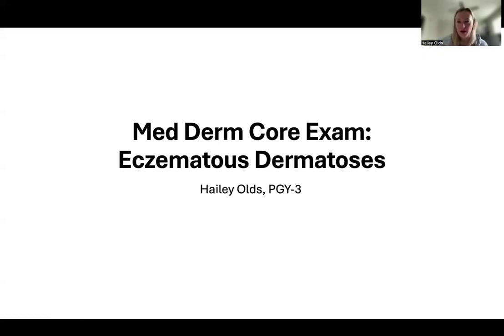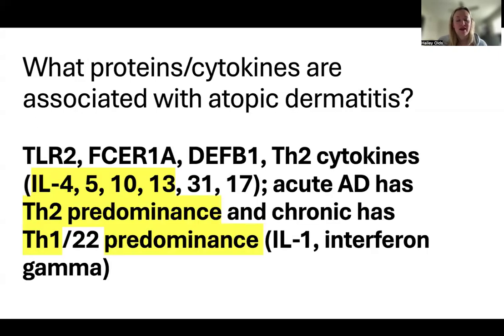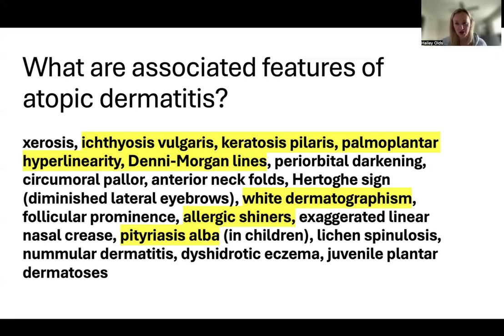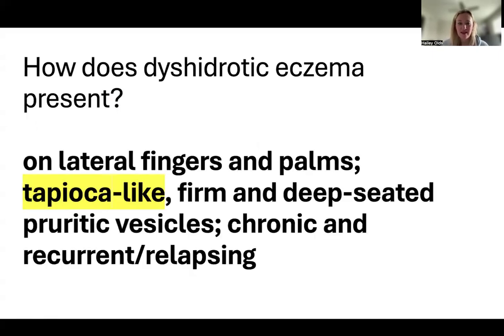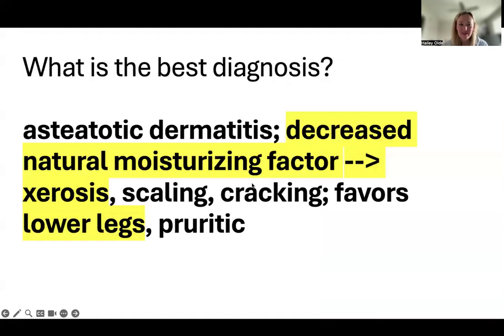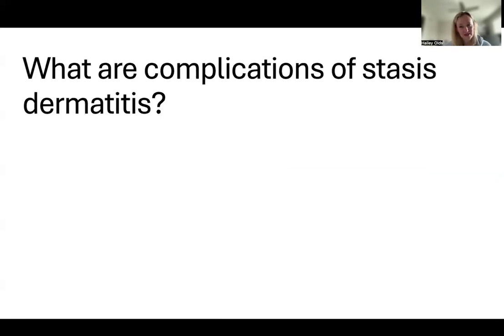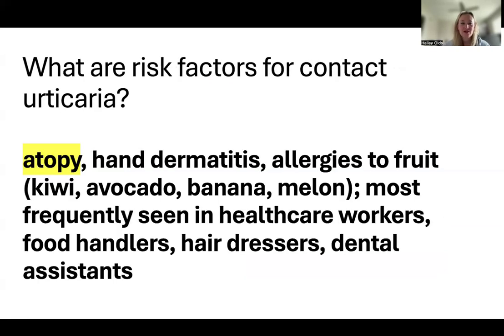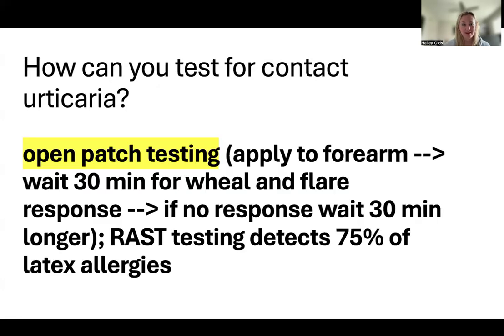Eczematous Dermatoses (Med Derm)